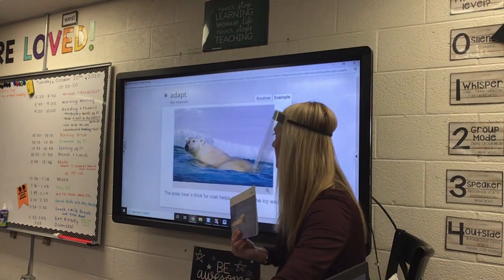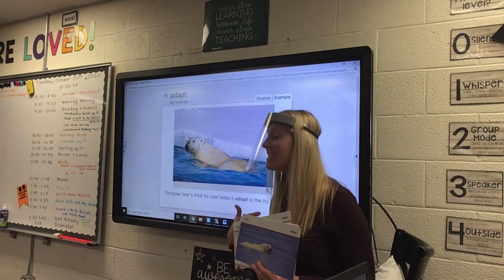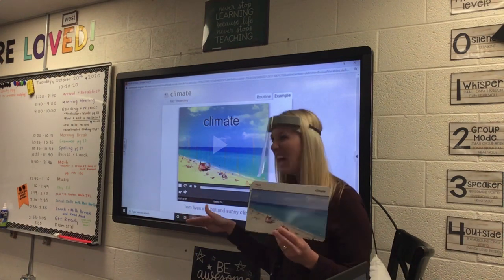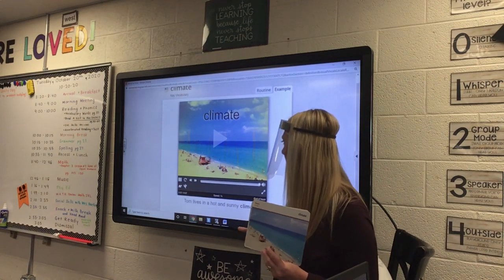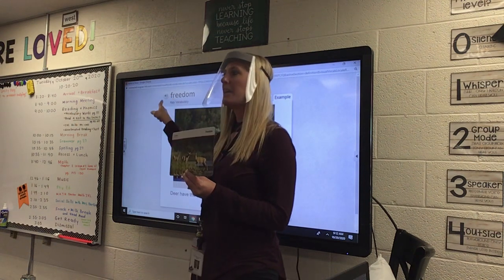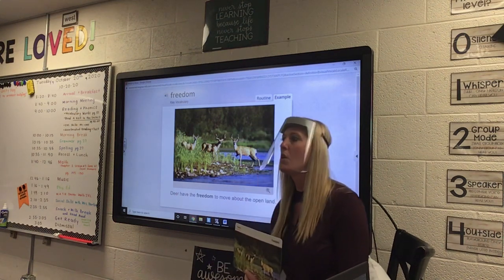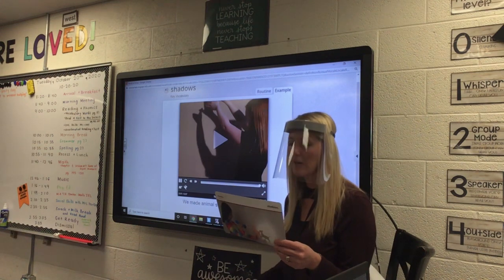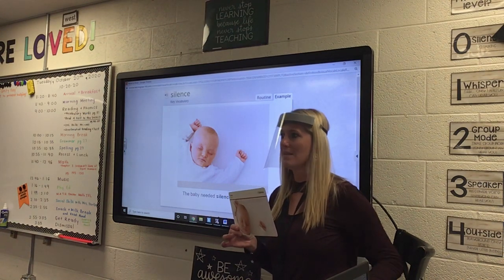10-20-20 Vocabulary Words Introduction